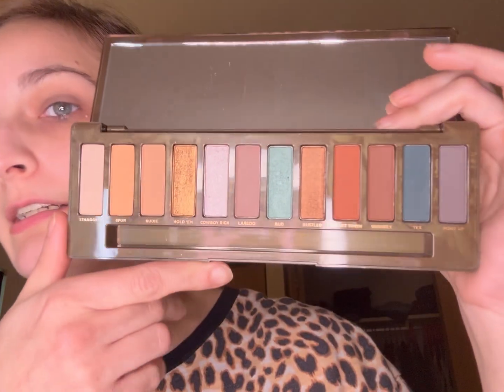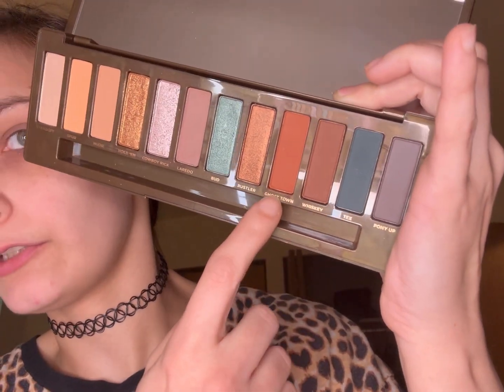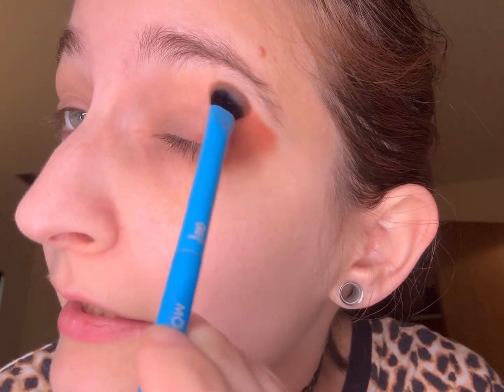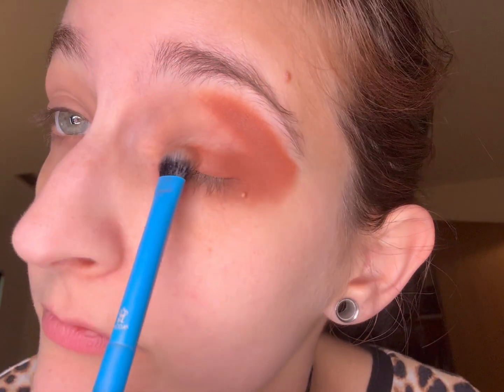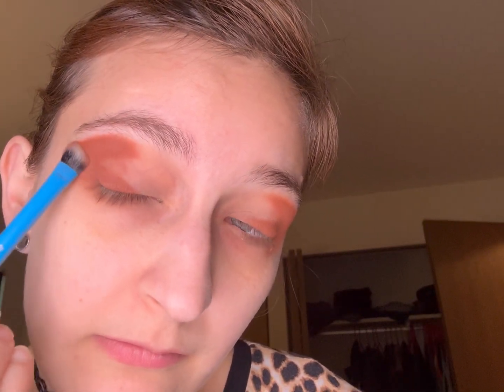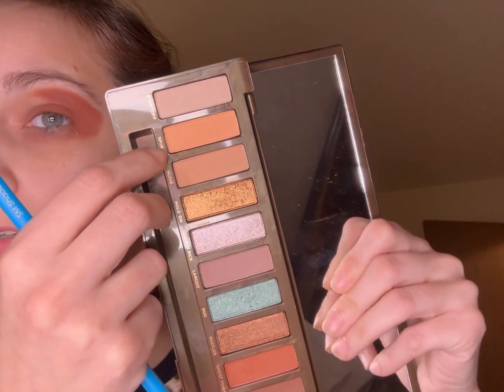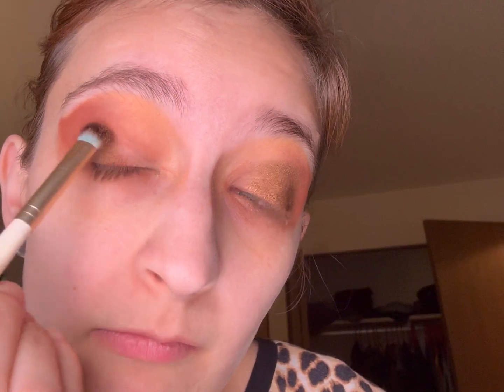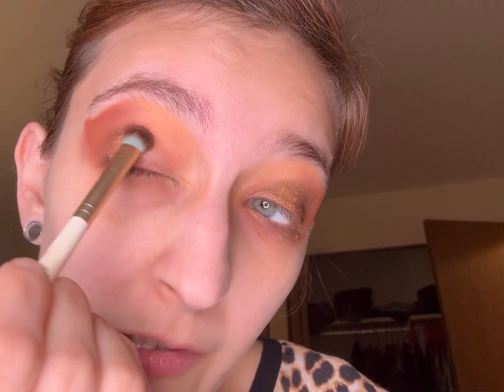Urban Decay Wild West eye-Look